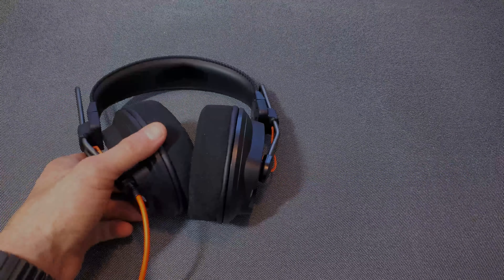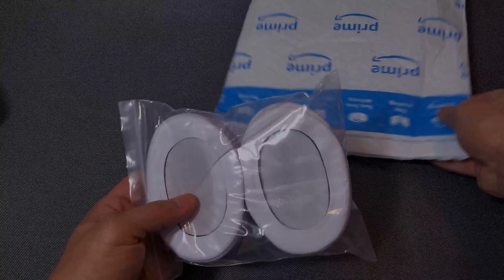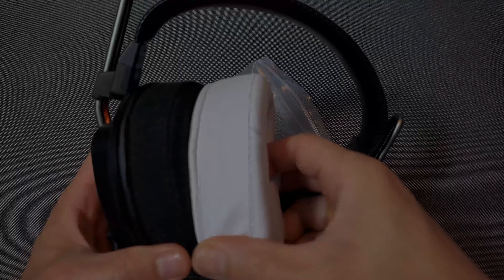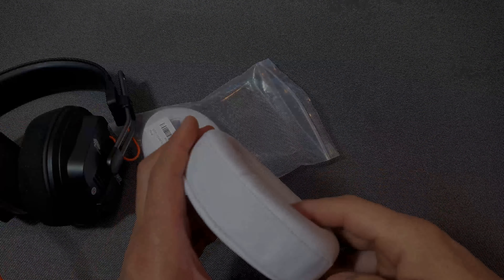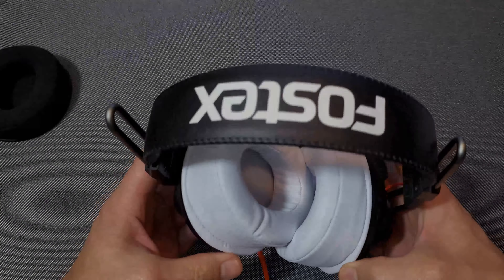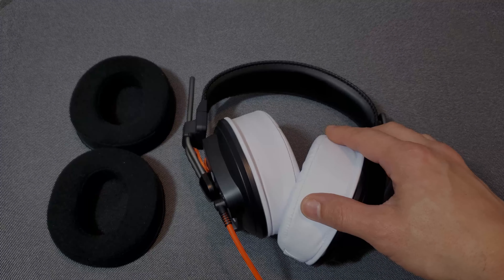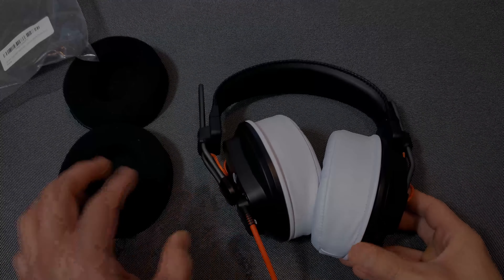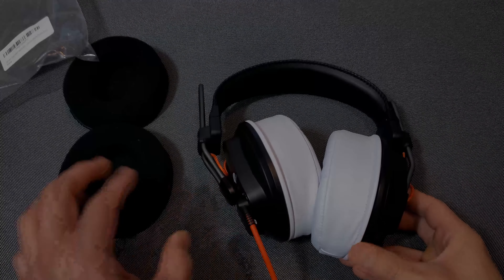Synsen Memory Foam Replacement Earpads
It's a common complaint among Fostex T50,40, and 20 planar magnetic headphone owners and reviewers since their introduction in 1977 about the earpads not being comfortable. If you look back at the old pictures of these Fostex headphones you will see that the earpads haven't changed much since then and I don't think Fostex have been listening. Which is why there is a huge community and even custom  vendors for these Fostex replacement earpads.
Today we take a look at the Synsen Memory Foam Replacement Earpads. What makes them different? Are they more comfortable? Do the pads change the sound? Watch the video to find out.